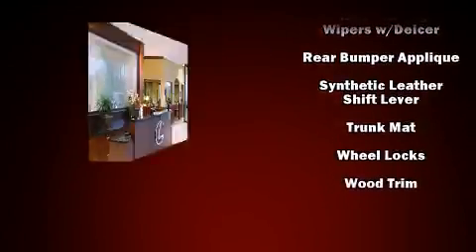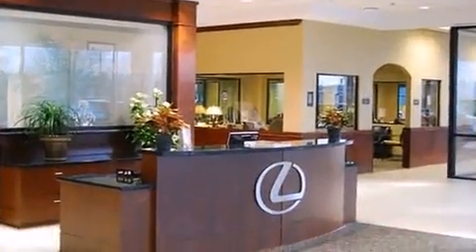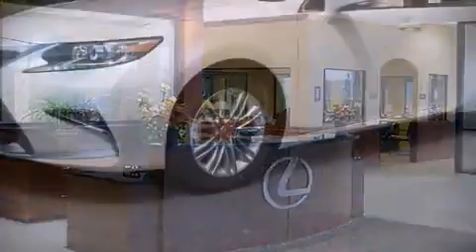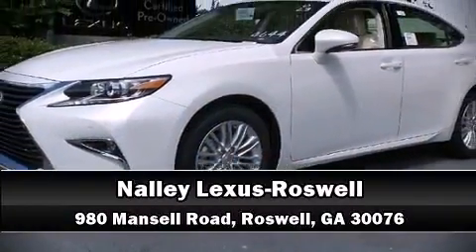2016 Lexus ES 350 in Roswell, GA 30076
Nalley Lexus-Roswell
980 Mansell Road

Introducing the 2016 Lexus ES 350. This 4 door, 5 passenger sedan is waiting for you to take home! It features an automatic transmission, front-wheel drive, and a 3.5 liter 6 cylinder engine. Lexus prioritized fit and finish as evidenced by: a power seat, a blind spot monitoring system, automatic dimming door mirrors, heated and ventilated seats, turn signal indicator mirrors, remote keyless entry, and cruise control. For drivers who enjoy the natural environment, a power moon roof allows an infusion of fresh air. In the event of a rollover collision, side curtain airbags provide additional protection for outboard seated passengers. Our experienced sales staff is eager to share its knowledge and enthusiasm with you. They'll work with you to find the right vehicle at a price you can afford. Stop by our dealership or give us a call for more information.